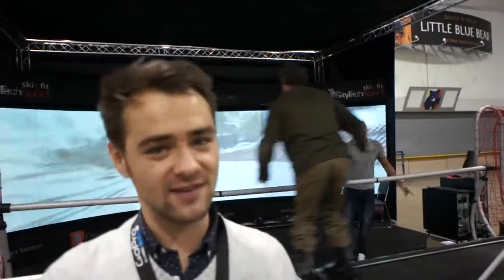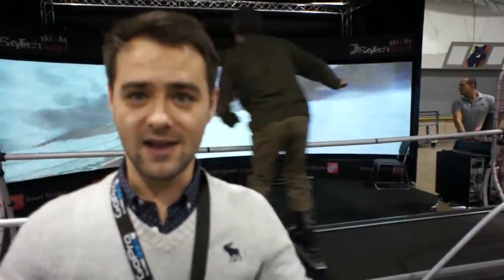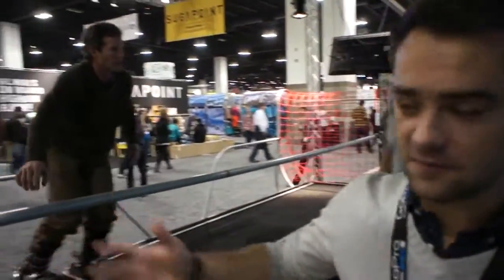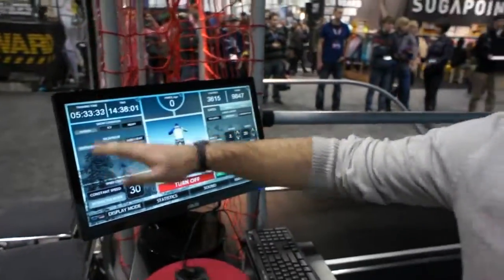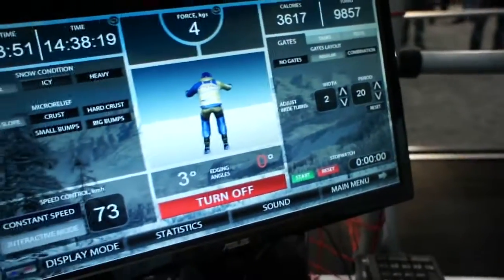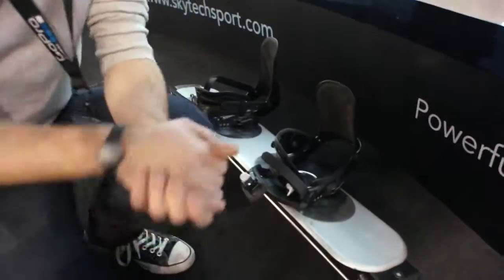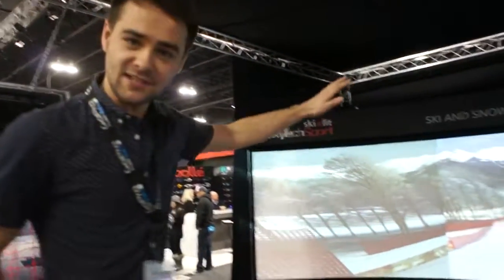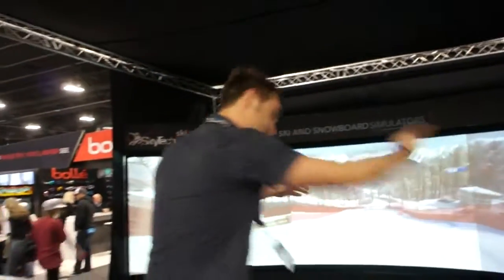SkyTechSport Skiing and snowboarding simulator